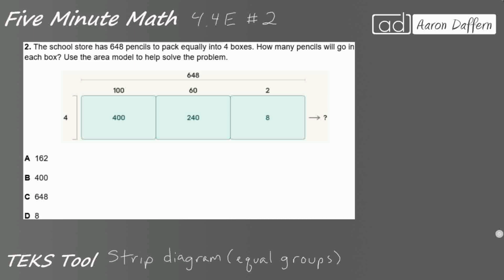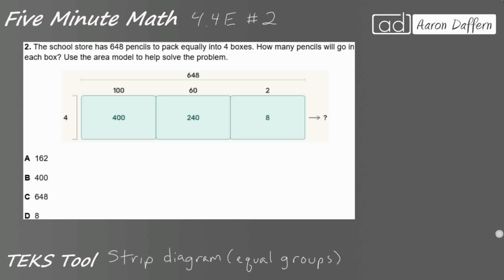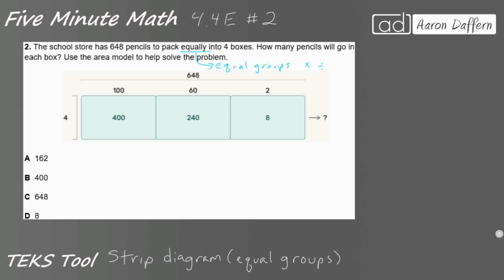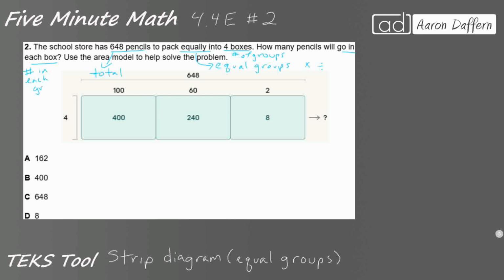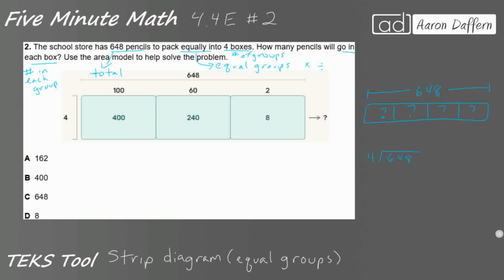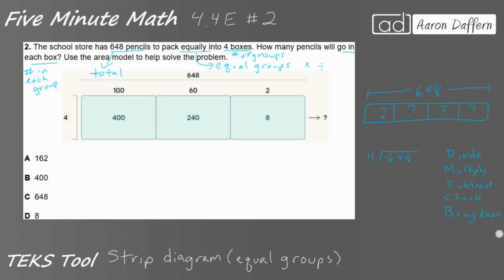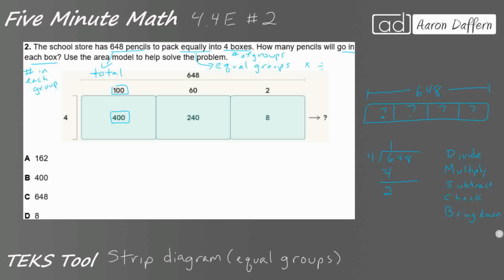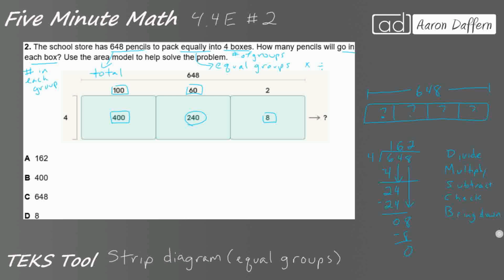TEKS Tools Strip Diagram: Equal Groups (4.4E #2)